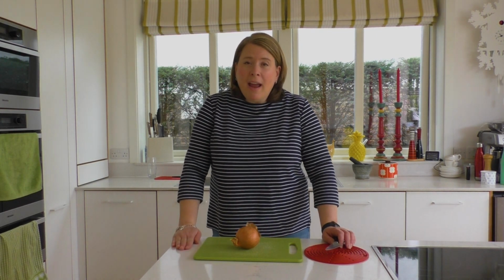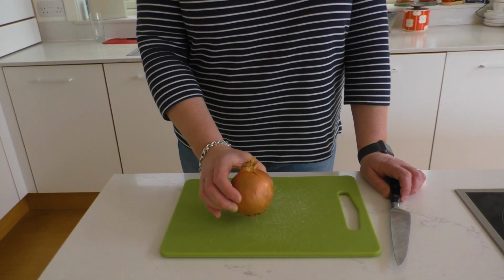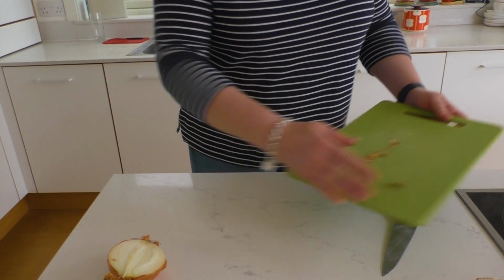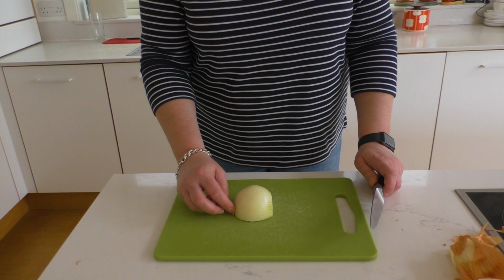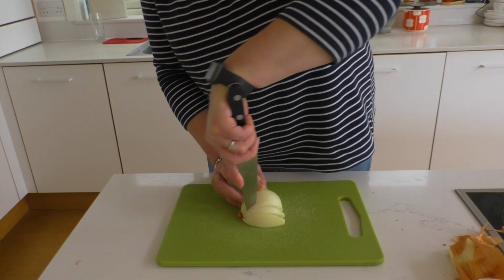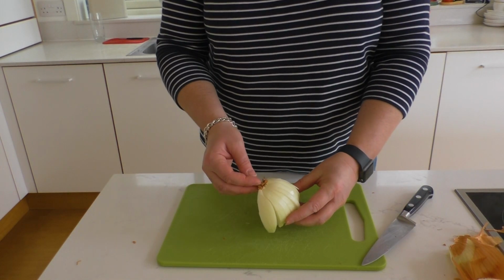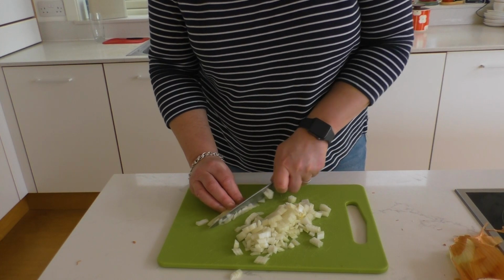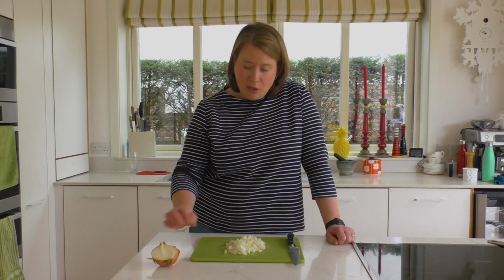Sam's Kitchen ~ How to chop an Onion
In this episode of Sam's Kitchen, Sam will be showing you how to cut an onion properly and safely...